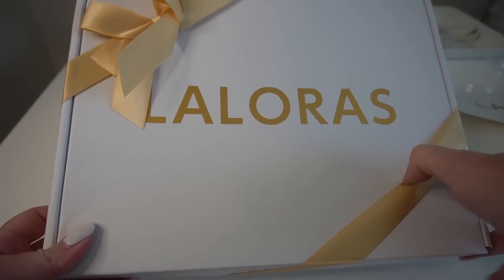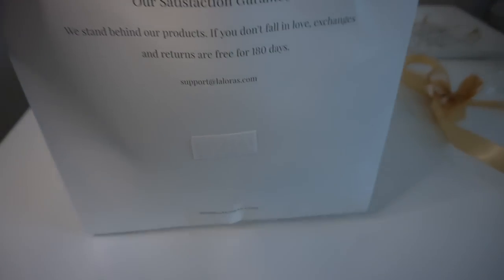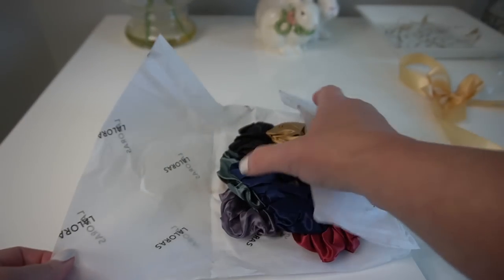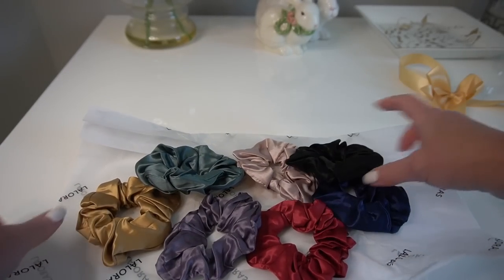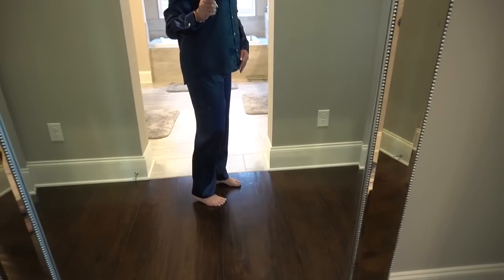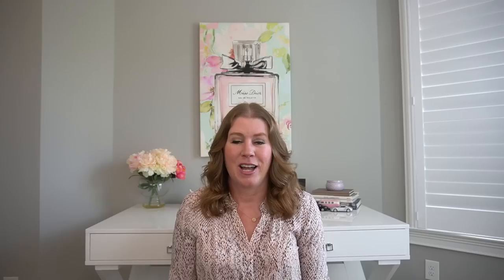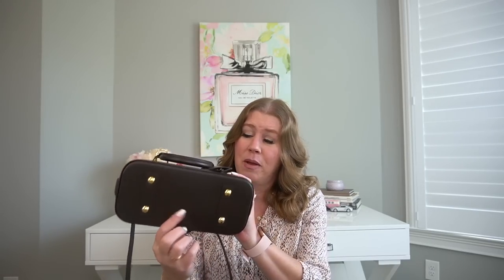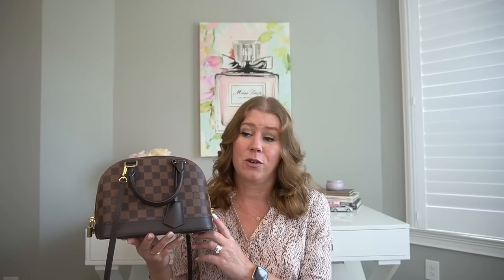My TOP 5 FAVE LOUIS VUITTON PURCHASES!!!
Necklace worn: Dior Rose De Vents
Bracelet: Bulgari B Zero 1 tri color
Ring: Bulgari/Bulgari